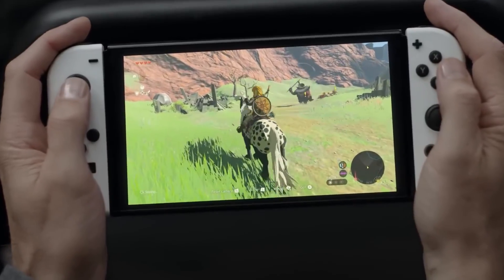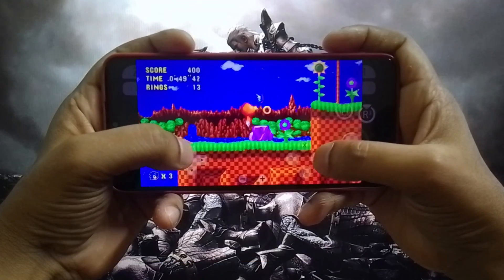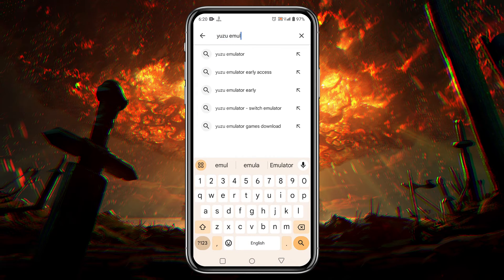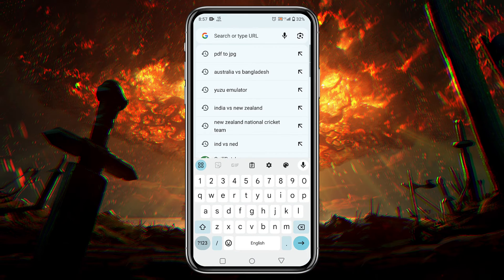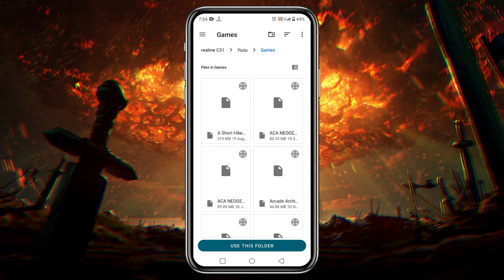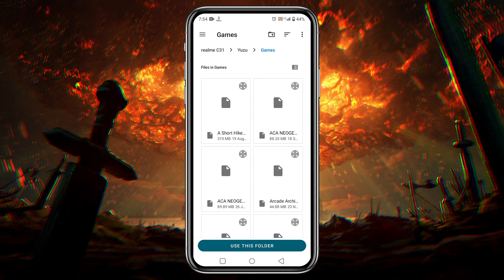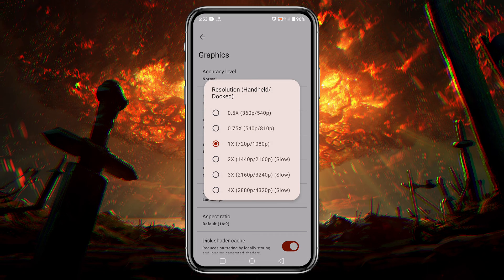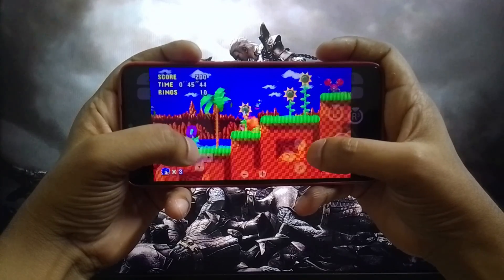How to play Nintendo Switch Games on Android | Yuzu Early Access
How To Play Nintendo Switch Games on Android Phone. Yuzu Emulator Android.